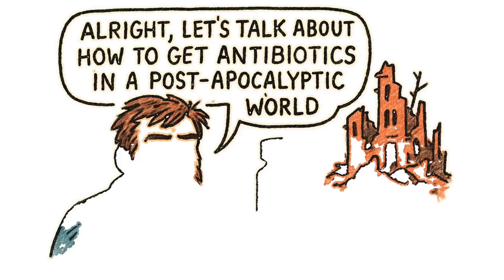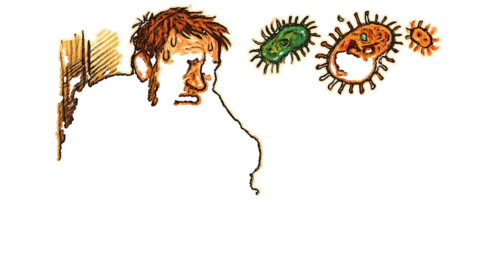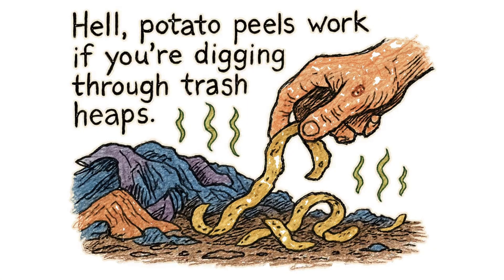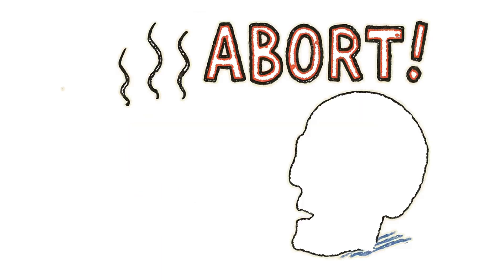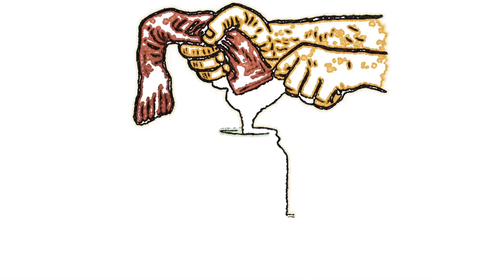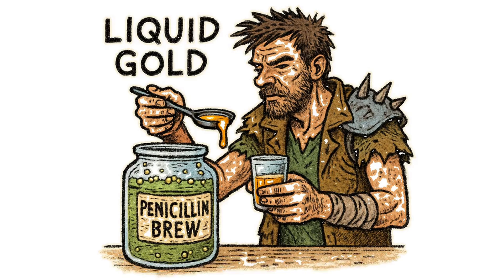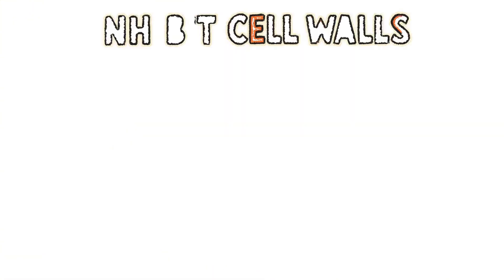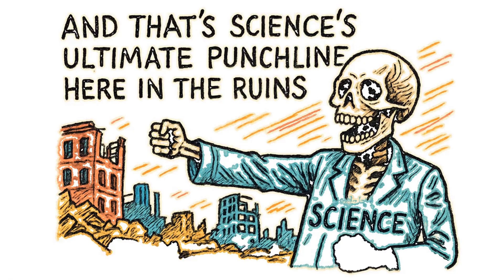How to Make Antibiotics in a Post-Apocalyptic World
💀 In a world without doctors, pharmacies, or power grids, the real apocalypse boss isn’t zombies—it’s bacteria.
Every scratch could kill you. Every fever could end you.

In this video, you’ll learn how survivors could hack nature to create antibiotics—using nothing but moldy bread, rotten fruit, or potato peels. It’s not pretty, it’s not clean… but it’s life or death.

👉 What you’ll discover:
- How Penicillium mold can become a crude DIY antibiotic.
- Why the wrong mold can kill you faster than infection.
- Step-by-step survival hacks to extract and use mold-based medicine.
- The real science behind Fleming’s accidental discovery of penicillin.

This isn’t medical advice—it’s survival storytelling. But knowing how people might fight infection when the world ends could be the difference between life and death.

⚡ Question for you: In a post-apocalyptic world, what’s the first skill you’d want to master—medicine, food, or defense?

⚠️ Educational content only. Do not try this without proper safety and supervision.